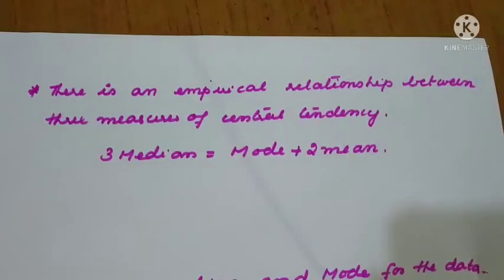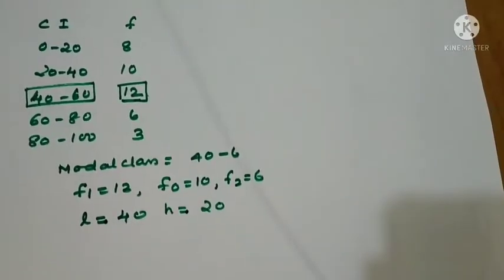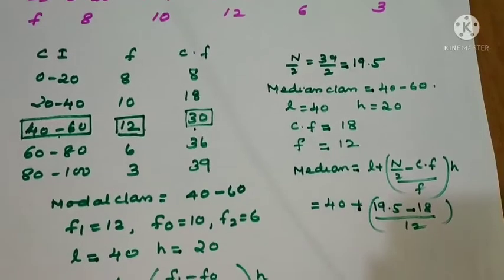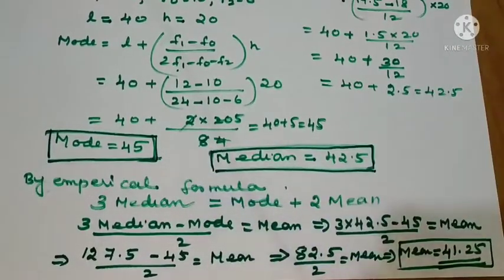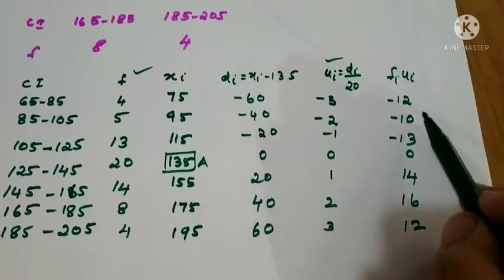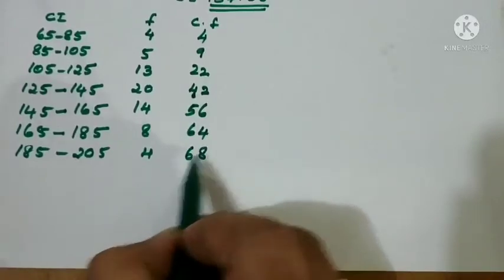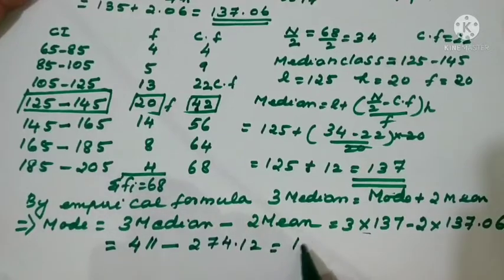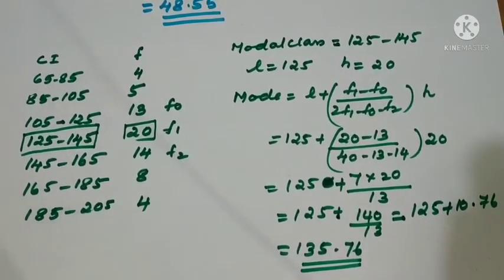02july2021 class 10 maths ch 14 statistics part 10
empirical formula of mean , median and mode